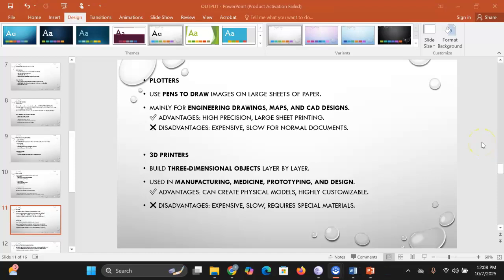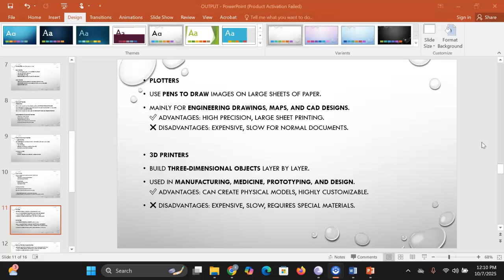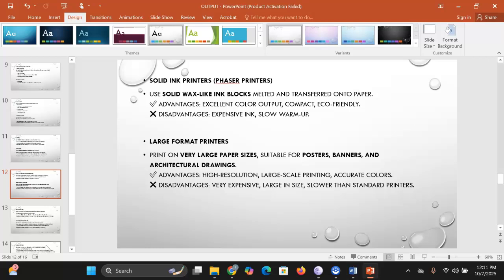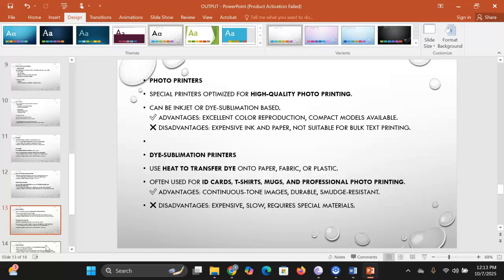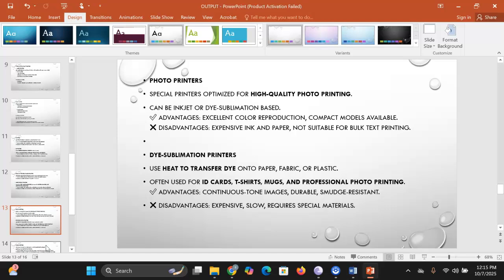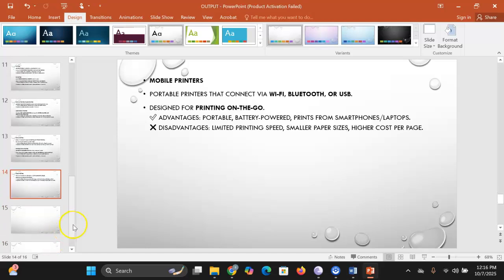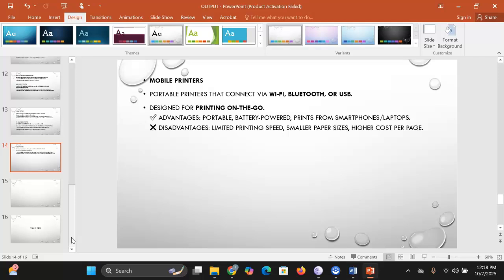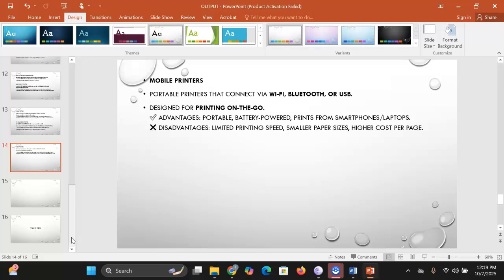OUTPUT CONTINUED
In this video, we explore one of the most important components of computer hardware — Output Devices.
You’ll learn how computers deliver results to users in a human-understandable form using devices like monitors, printers, speakers, and projectors.